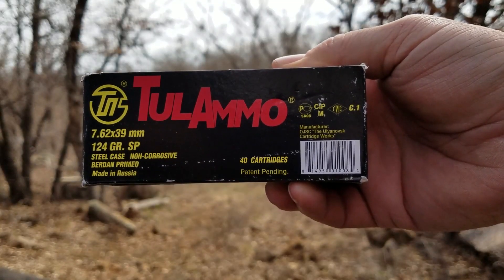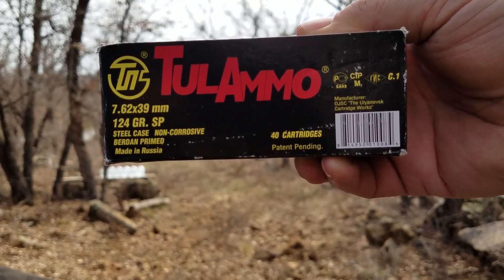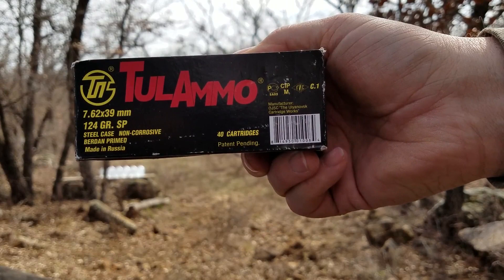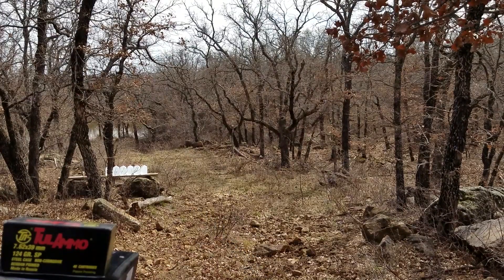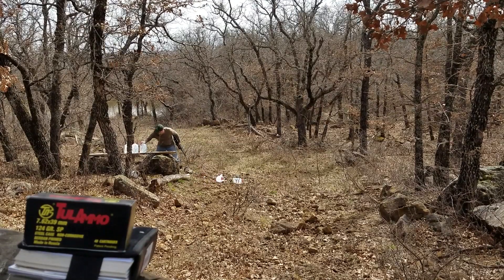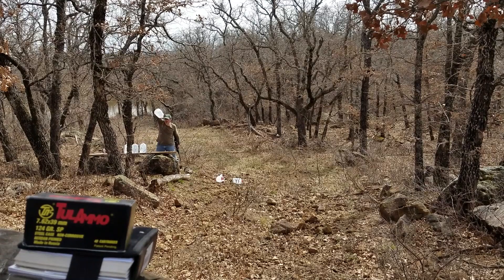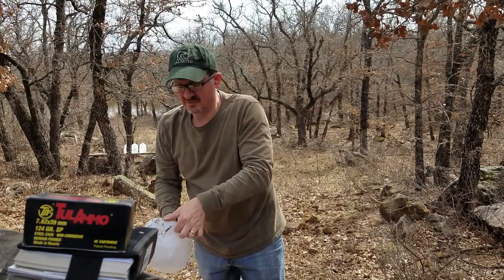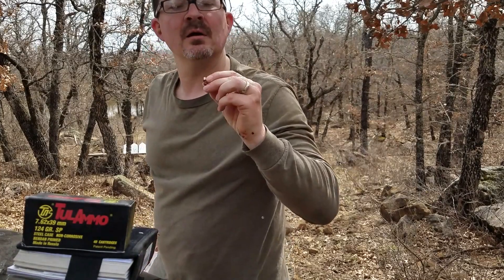Water Jug Ballistics Test, Tula, 7.62x39, 124 gr SP, Part 1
Shot the 124 grain TulAmmo (Tula) soft point into six water jugs. It penetrated 3 before the jacket separated and the core slipped out. Expansion was significant, which limited penetration to 3 jugs. See video 2 and 3 as well.